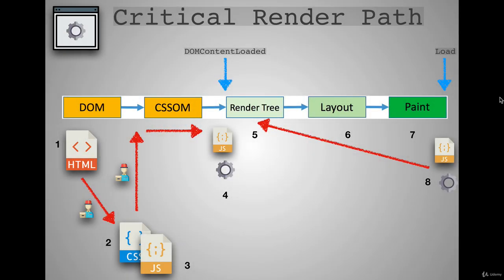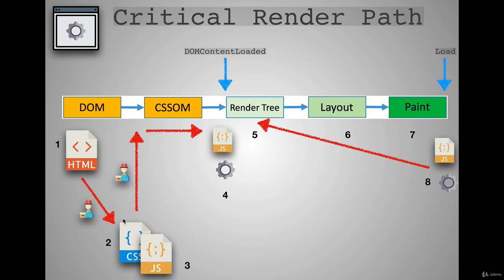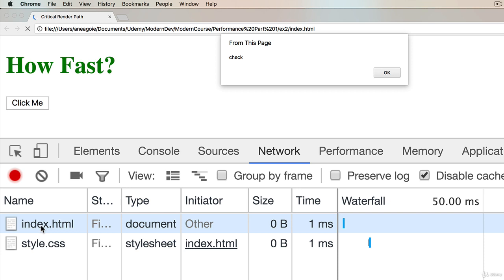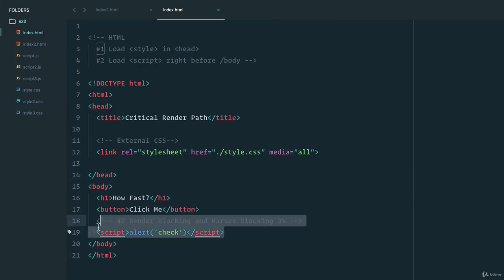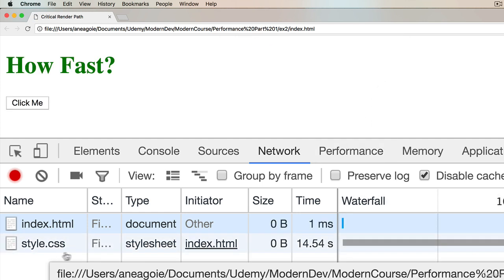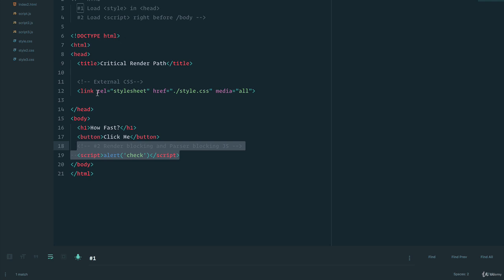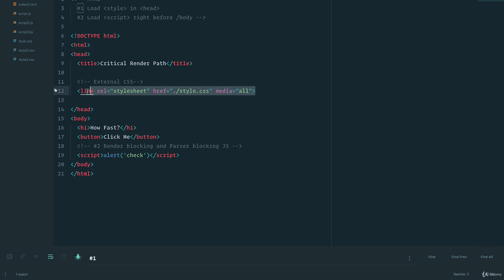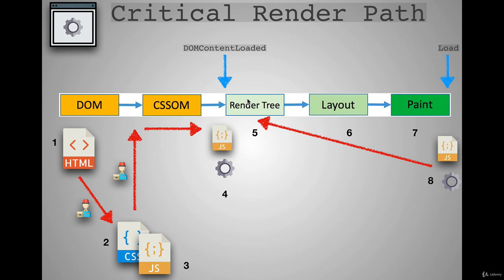3. Performance Part 1 (14-18)(2)